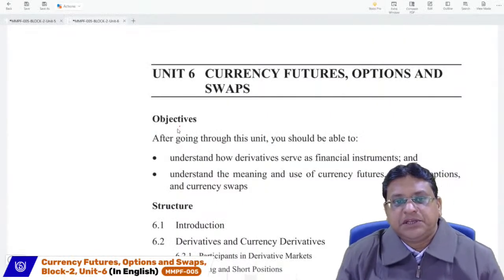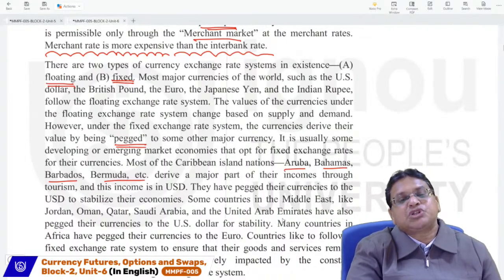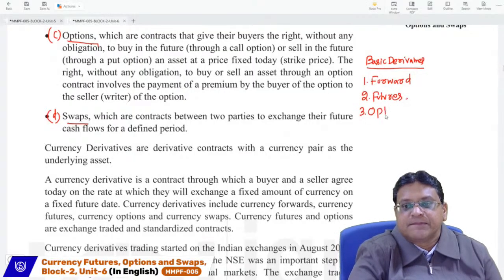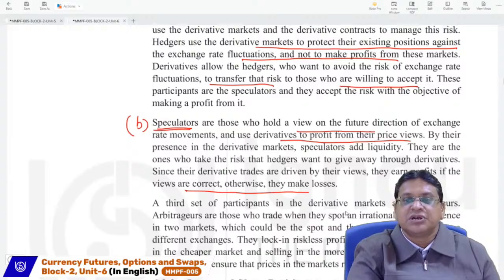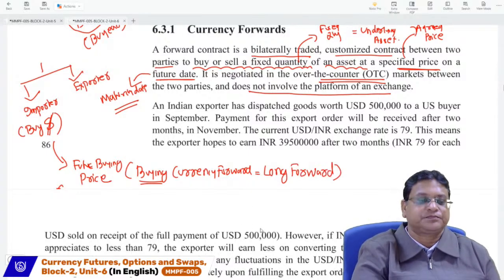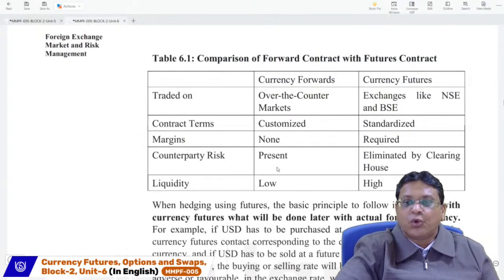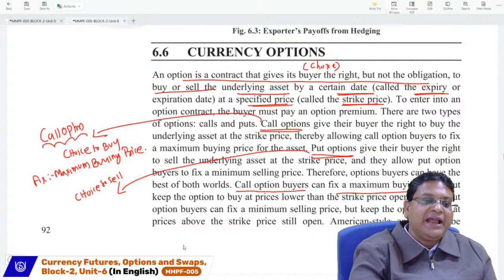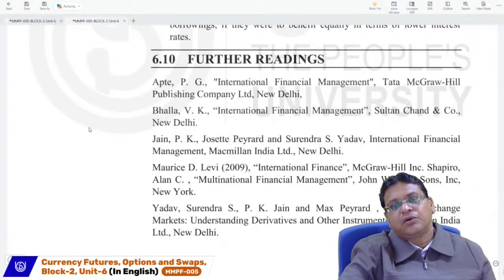Currency Futures, Options and Swaps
MMPF-005 International Financial Management
Block-2 Foreign Exchange Market and Risk Management
Unit-6 Currency Futures, Options and Swaps